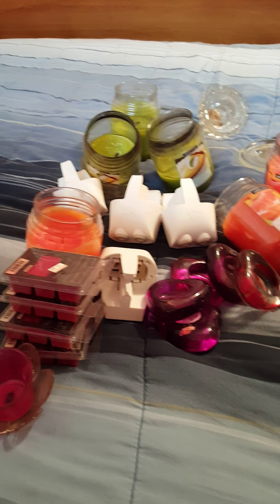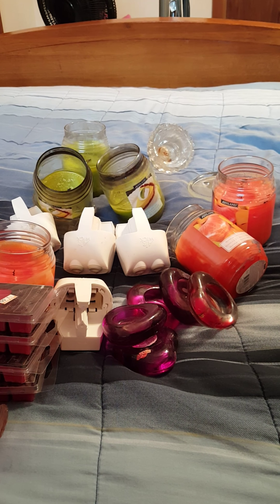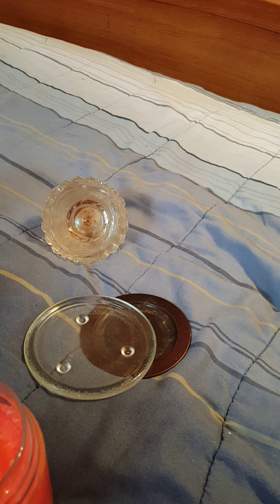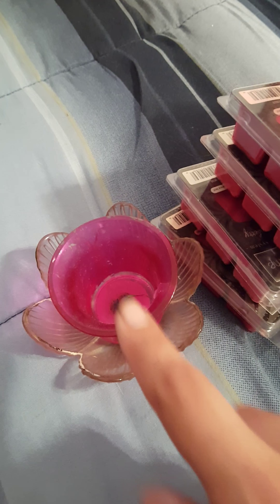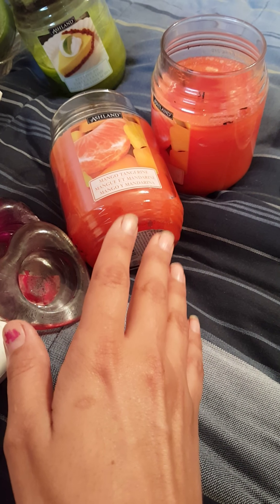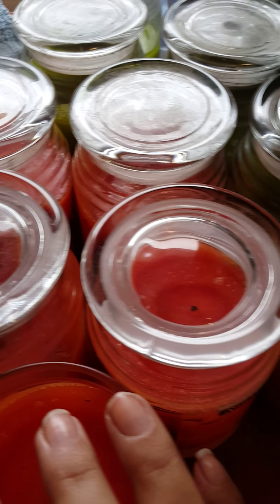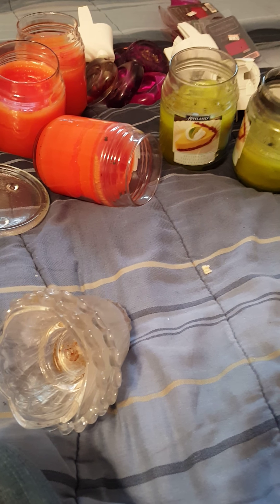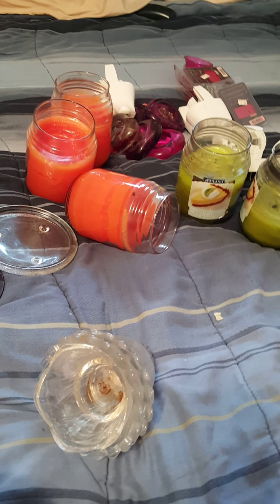I got a huge candle lot for free!!!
Im so happy to have gotten these. I love candles n my house will smell so good for a long while with 19 Ashland jar candles. Oh and then 4 clamshells of frosted cranberry scented wax. Love it. TFW!!!